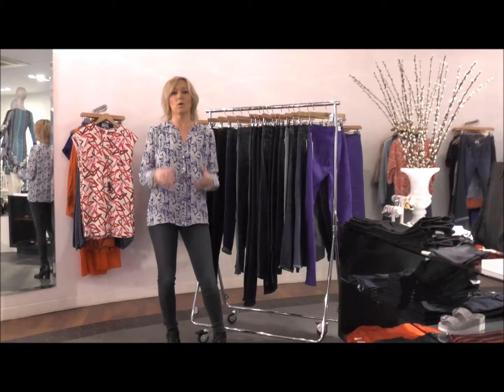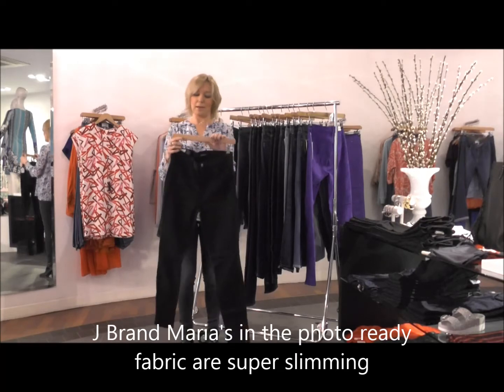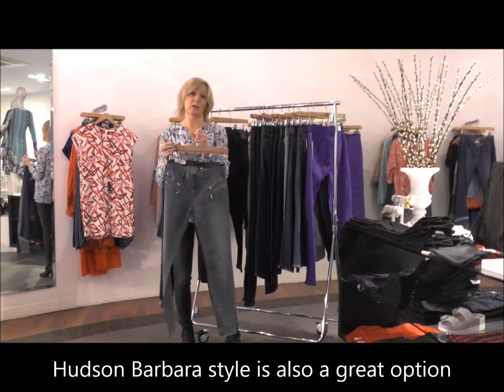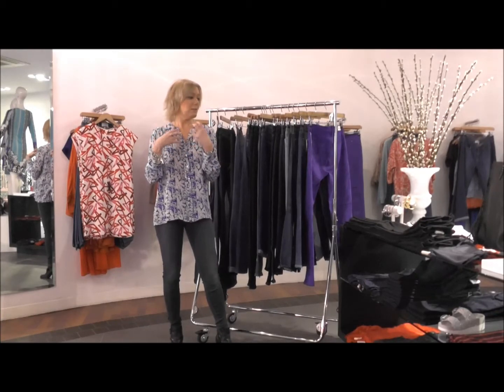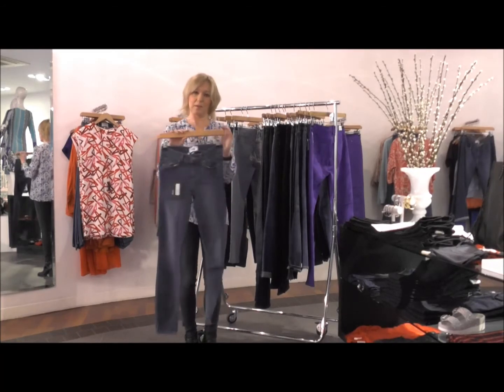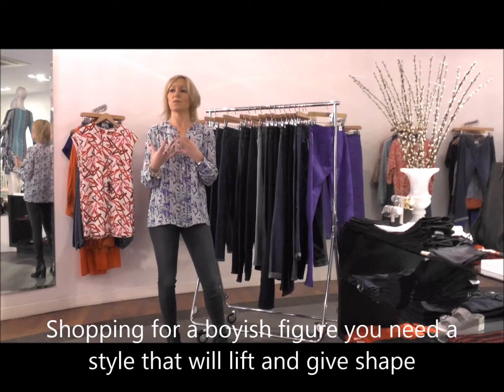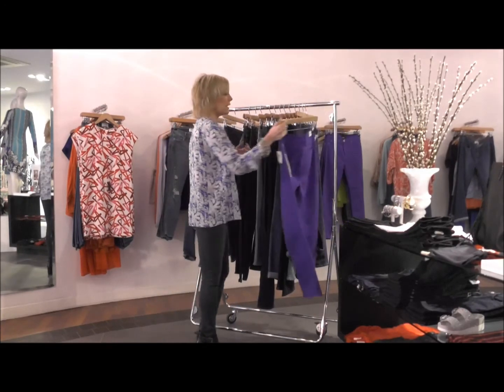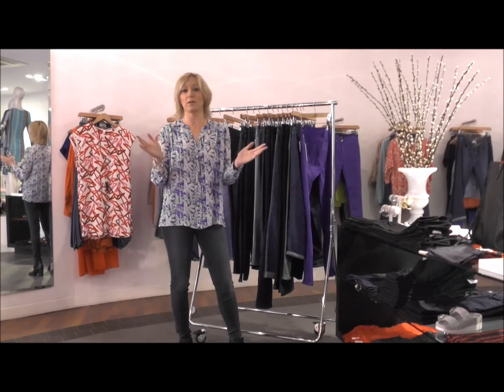Part One: Finding you perfect pair of jeans with Deryane Tadd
Deryane Tadd will give you tips & advice on how to find the perfect pair of jeans for your body shape and how to care for your jeans! Including brands such as J Brand, Hudson, Paige, Current Elliott and Frame Denim.